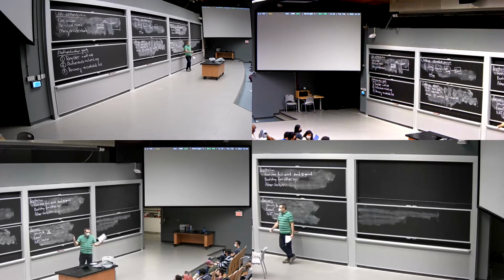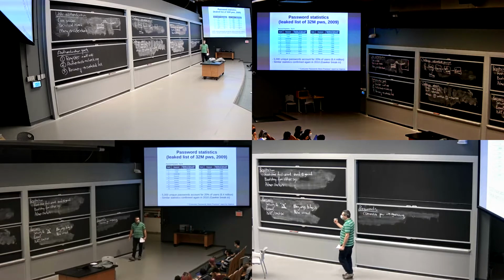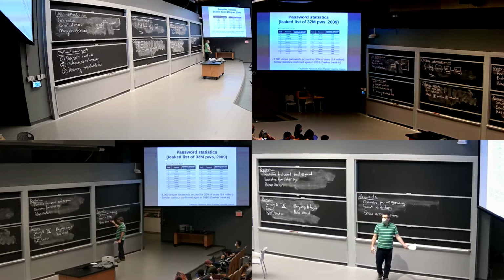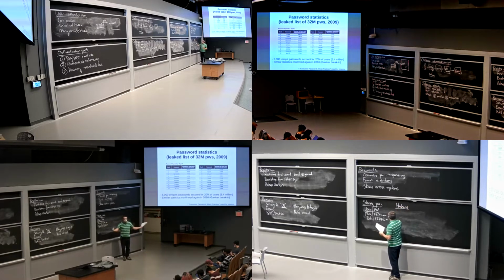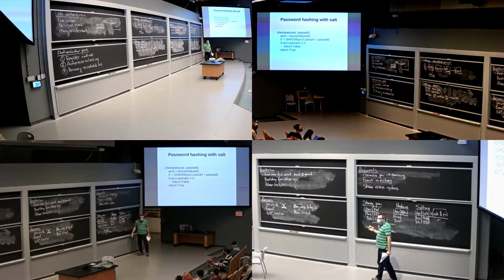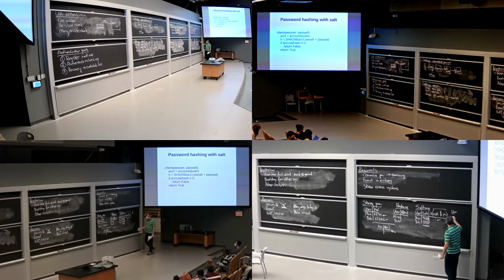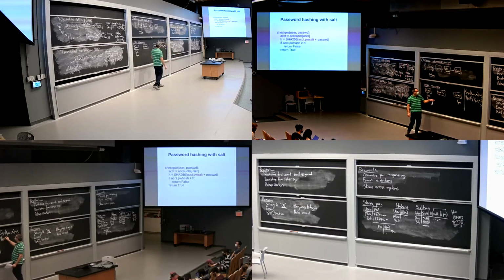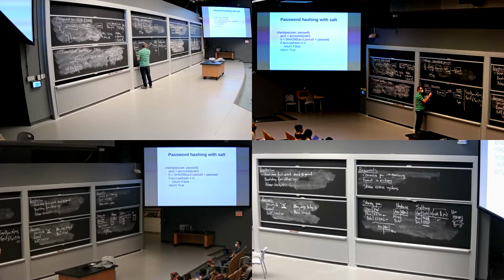6.858 Spring 2022 Lecture 3: User authentication